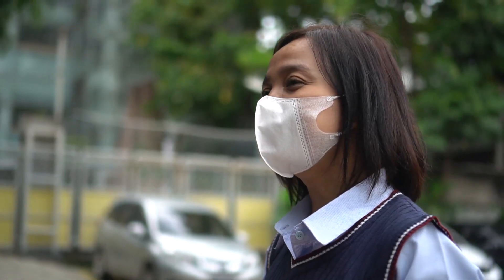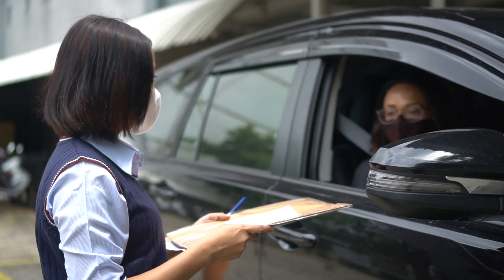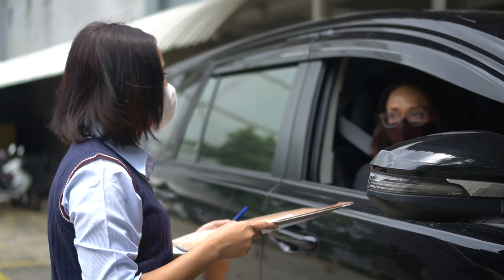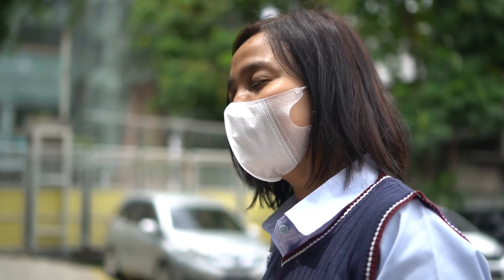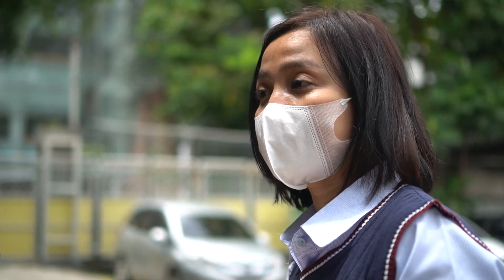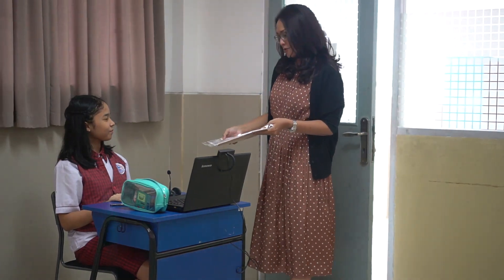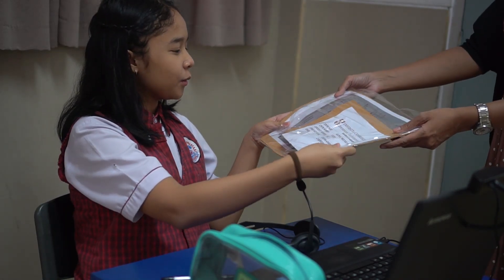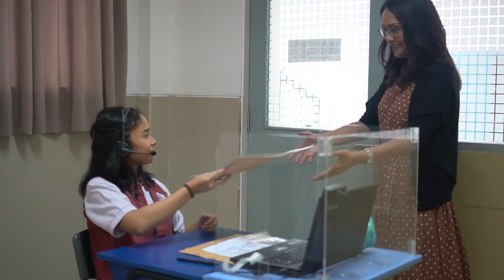Procedure of Cambridge Primary Checkpoint at Home 2022 - Global Prestasi School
Global Prestasi School is a Cambridge Centre with ID 289.
This school year 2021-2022, all the students in Grade VI will have the Cambridge Primary Checkpoint as a final assessment in the last stage of the primary level.

Following the Cambridge Assessment International Education (CAIE)’s policy, here we will share you how we conduct the procedure of Cambridge Primary Checkpoint at home for 3 following subjects: English (19 April 2022), Maths (20 April 2022), and Science (21 April 2022).

Hope this video gives you clear information, steps to follow the assessment with the high integrity.

Best of luck students for your Cambridge Primary Checkpoint 2022.